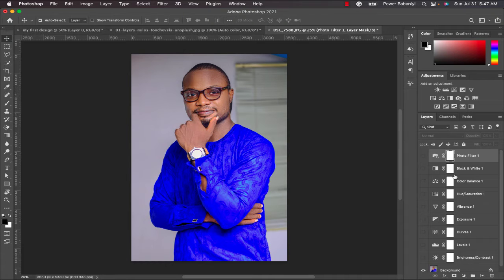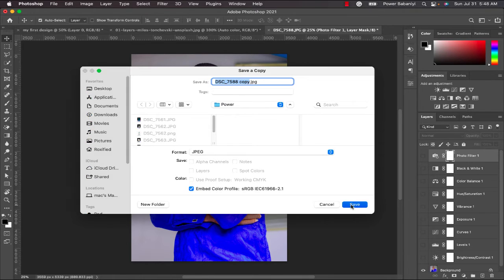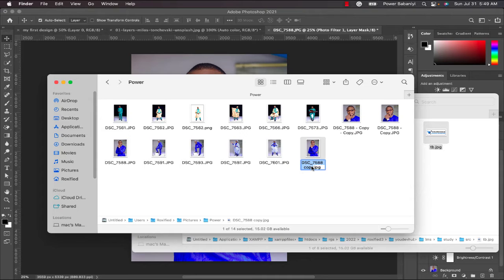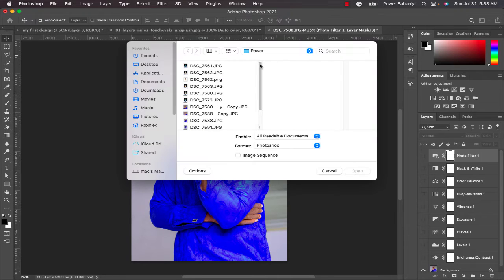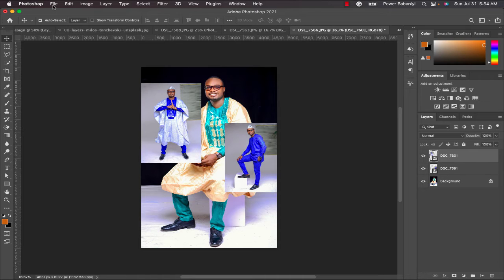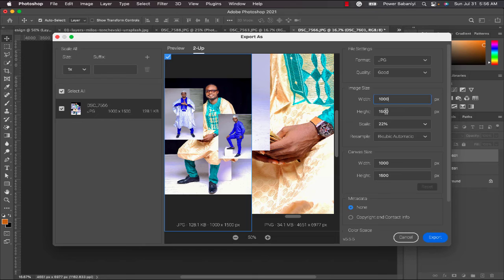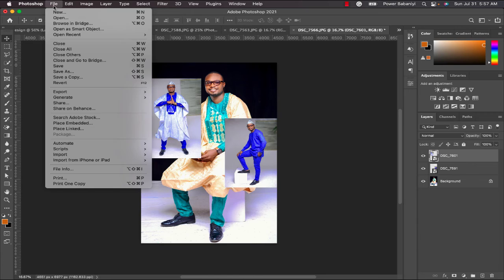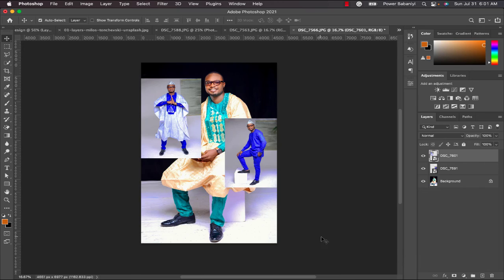07 Saving Your Work - Graphics Design with Power Babaniyi